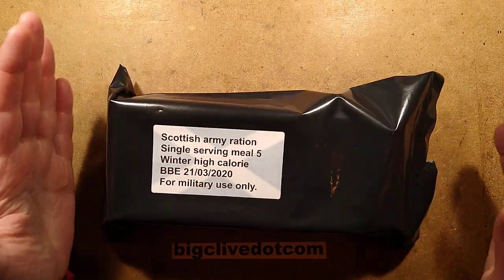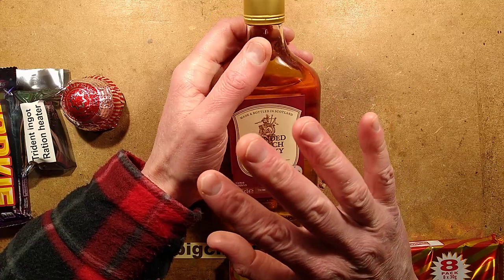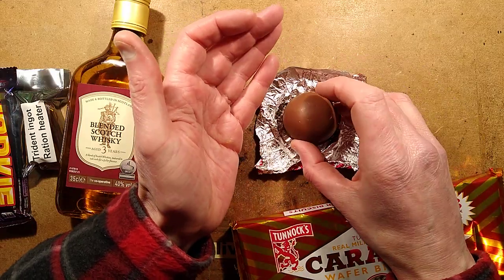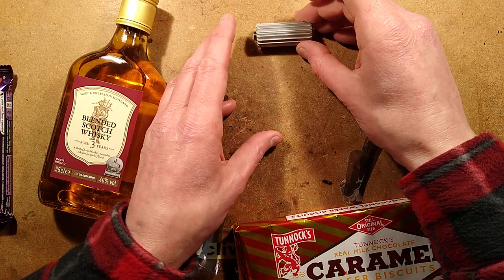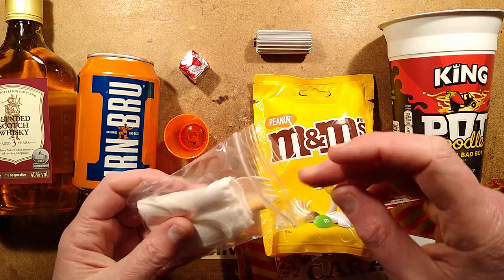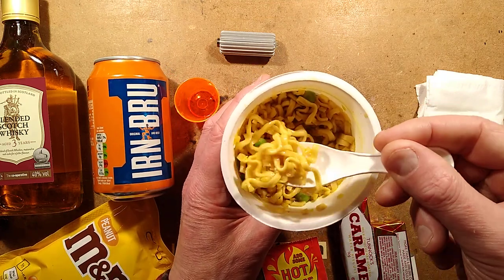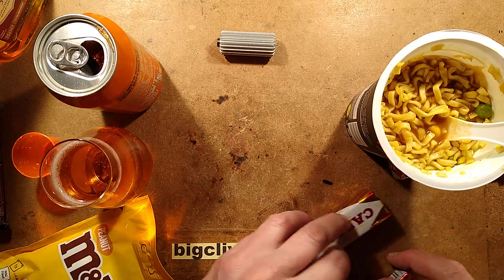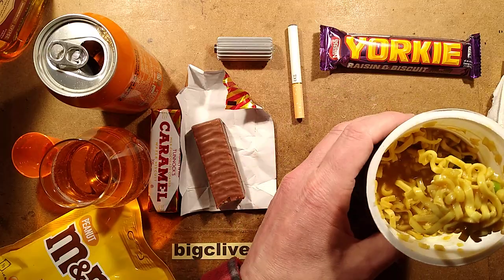Scottish army ration (MRE) with radioactive heater.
A review of a VERY rare Scottish army ration.  Carbohydrate-rich to match the Scottish diet and protect against the harsh cold environment of war and Scotland in general.
It appears to be made of all the key Scottish, Irish and Canadian food groups with the bonus of a slightly dangerous ration heater based on radioactive components also used by the Russian army.
It almost seems to be engineered to encourage fighting.